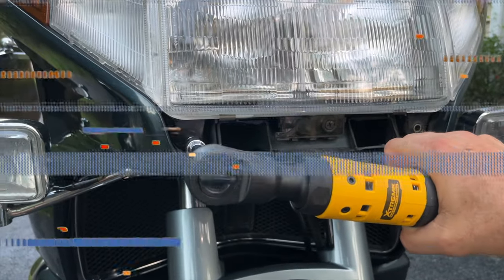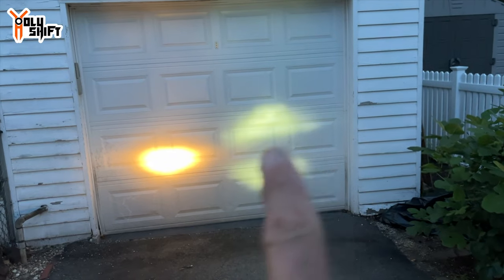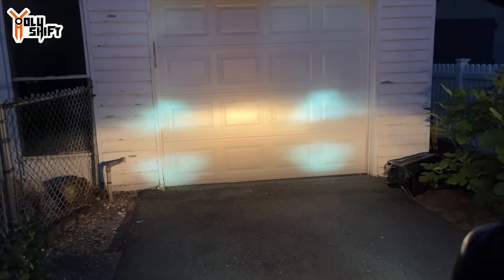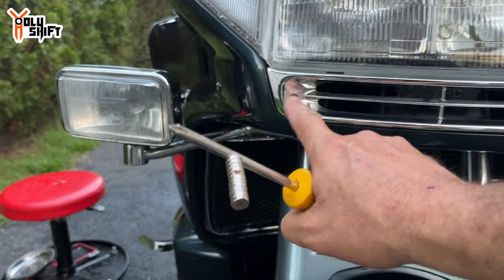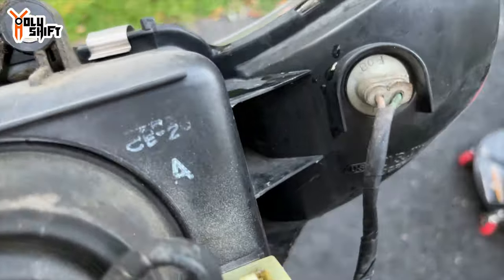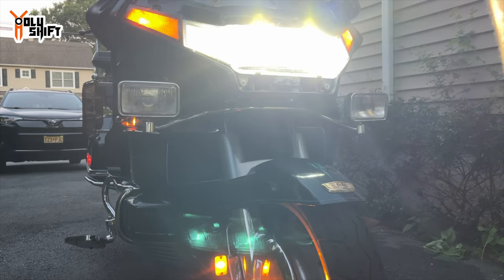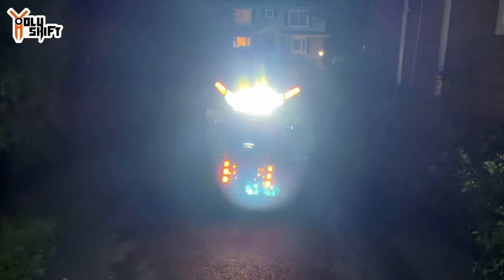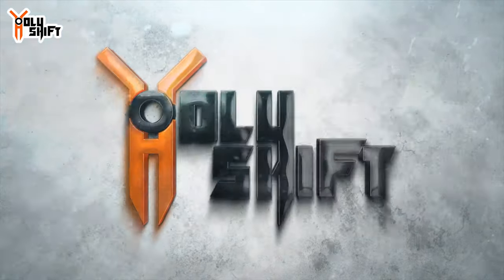Cheapest Light Upgrade Goldwing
No doubt the easiest and cheapest upgrade you can do to your Honda Goldwing GL1500 is to swap and change your stock Halogen light bulbs with modern LED bulbs. Not only do you modernize the look and feel of the motorcycle buy you also improve the reliability of the bulbs and all around visibility. Cheap light bulbs from amazon and and easy upgrade. This is the first upgrade anybody should perform on their bike.

H4 head light bulbs
H3 side “projector Lights”
t10 light bulbs
Small LED bulbs on the bottom of forks - orange

Custom Dynamics LED's:
- Yellow Light bar -

Seat -
Saddlemen step-up seat. Tuck & Roll design

Exhaust -Low rider ST Swicki speed